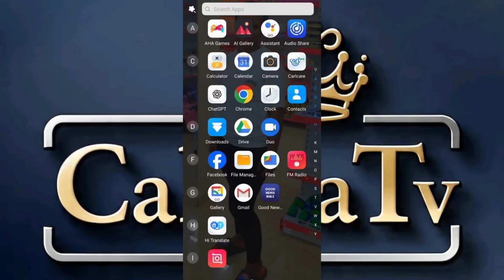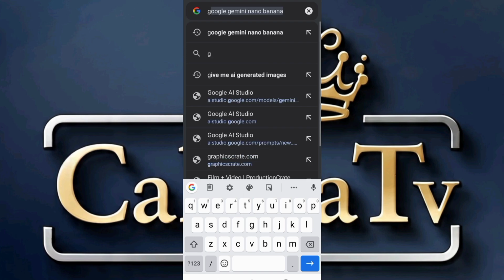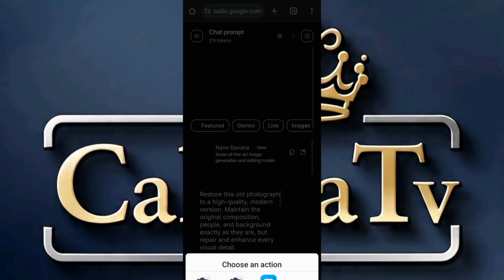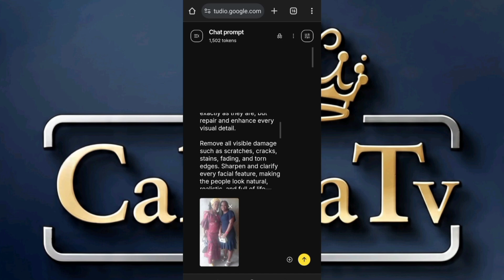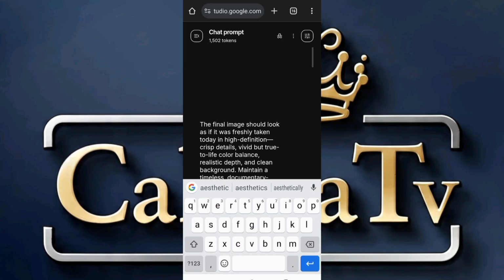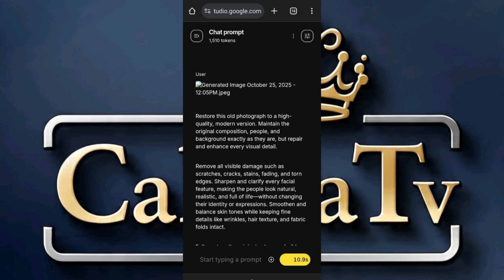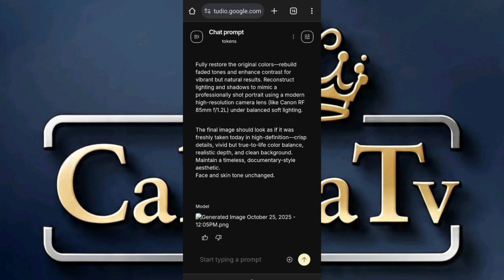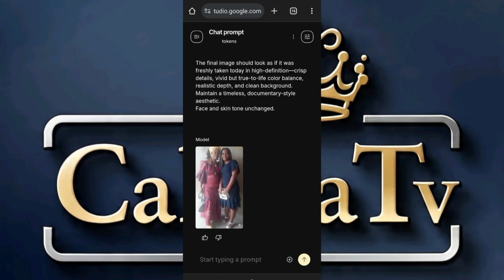Restore Your Old pictures with Ai/ Colour grade It.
best colorize photo online
colorize old photos
colorize photo online free
colorize black and white photos
colorize photo photoshop
colorize black and white photos online
colorize old photos
colorize photo app
google photos colorize
ai photo restoration online free
ai picture colorizer
repair damaged photos online free
photo repair online
hotpot ai photo restore
photo restoration app
old photo restoration
scan and restore old photos
photo restoration
restore image
old photo restoration
ai picture restore
old damaged photo
damaged photo
photo restoration services
old photo recovery
colorize photo
image colorizer
black and white image
colorize photo online
recolor image online
convert image to black and white
colour photography
black and white photo editor
ai picture colorizer
convert black and white photo to color
picture colorizer
algorithmia colorize
colorize old photos
convert photo to black and white
background colour photo
colorize black and white
black white image
colourized photo
photo background-color
ai picture colorizer download
colorize photo app
colorize old photos
algorithmia colorize photo
convert black and white photo to color app free
fix blurred photo
unblur image
blurred photo
dslr background
blur image
blur background online
blur image online
dslr background pic full hd
blur photo background
blur background image
hd blur background
blur pic
blur photo online
dslr background hd
blur picture
dslr background hd blur
half photo background
blur background for editing
dslr photo background
blur background online free
blur image to clear image
blur photo to clear photo
blur photo editor
dslr picsart background
blur image background online
blur to clear image
dslr blur background
nature blur background
dslr background images for editing
picsart blur background
dslr camera background
clear blur image
blur photo background online
dslr background image
dslr photo editing background
background blur images hd
blur background hd for editing
blur light background hd
photo editor blur background